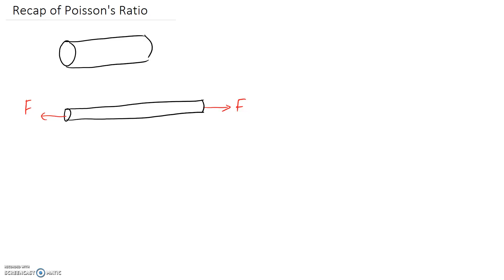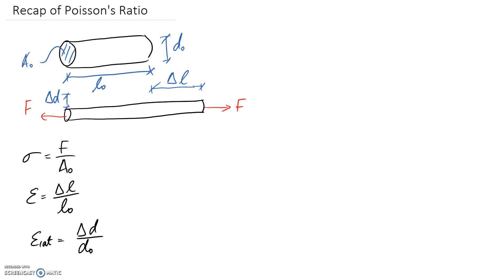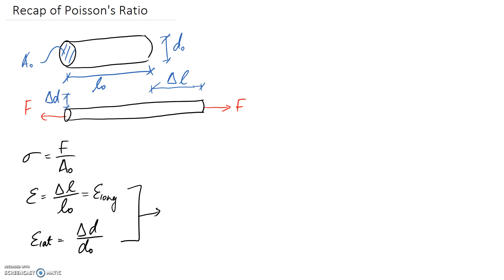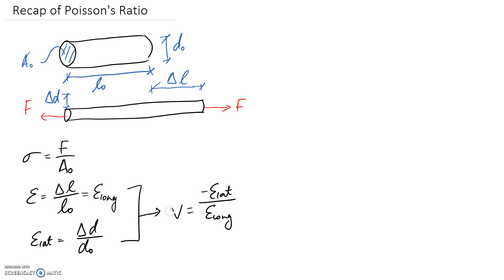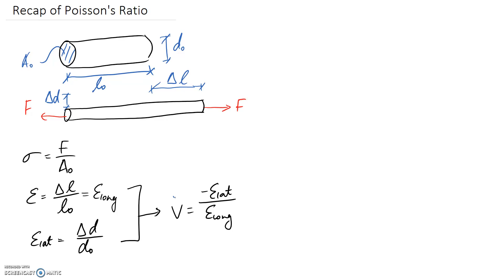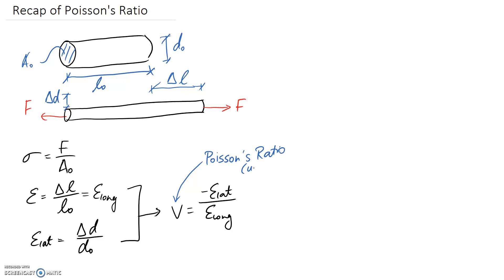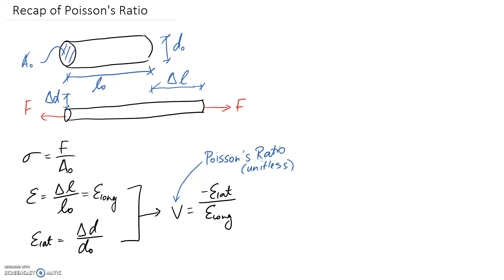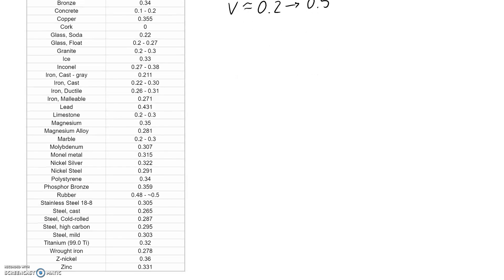Recap of Poisson's Ratio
This video recaps topics associated with Poisson's ratio, including its relationship to normal stress, longitudinal strain and lateral strain.